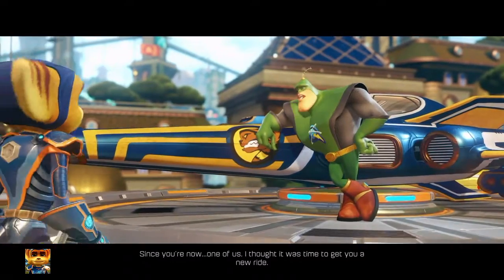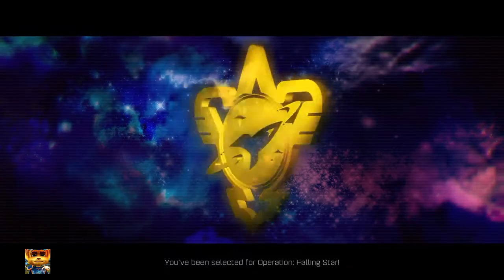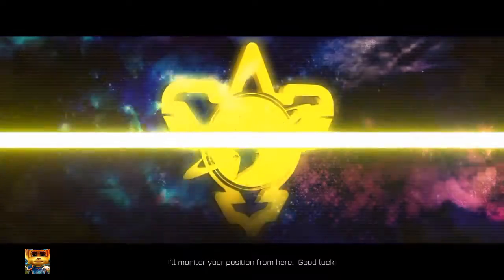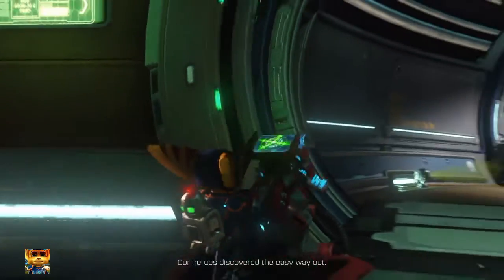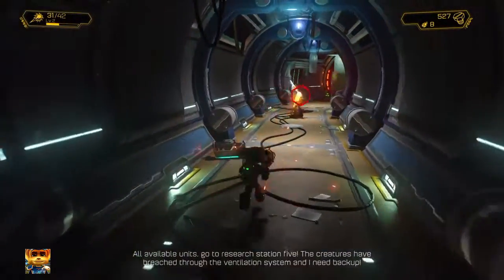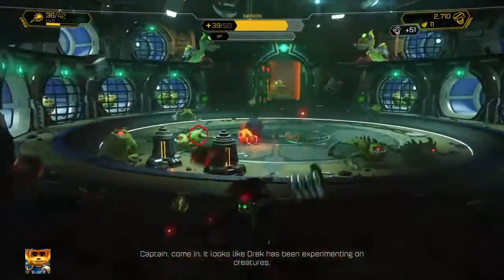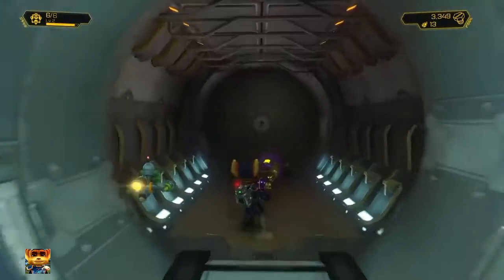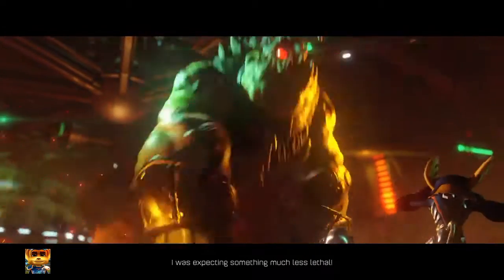Spy on Blarg Animal Jail